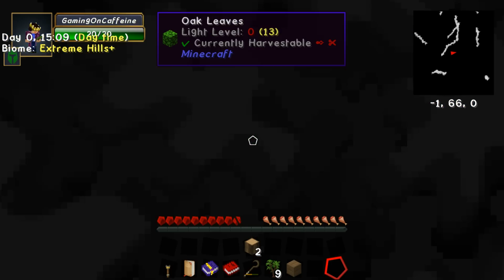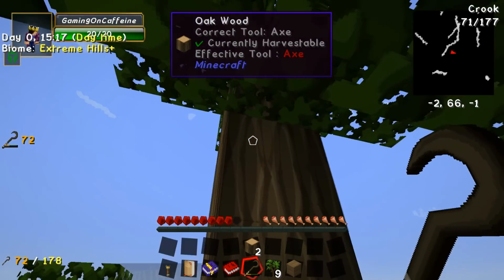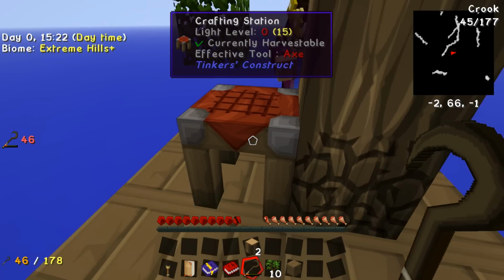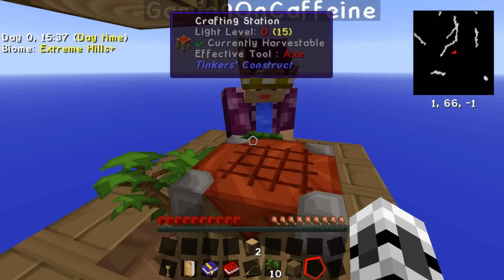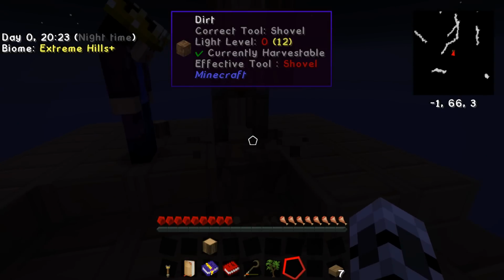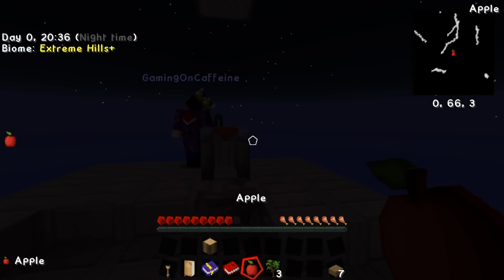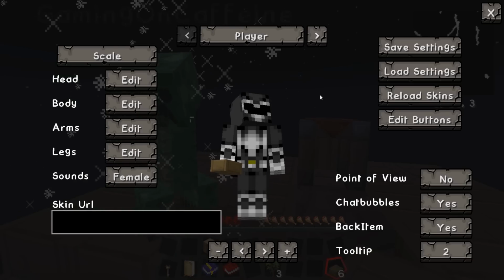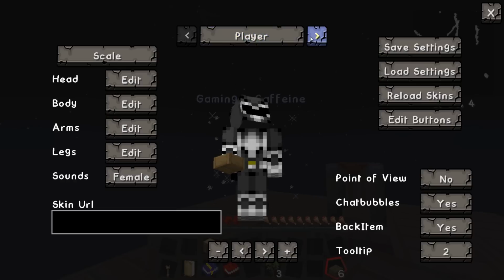SKY FACTORY 2 - Episode 1 - More Player Models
Sky Factory 2 is here! The successor to the Sky Factory modpack by Bacon Donut on the AT Launcher. Me and Isaac jump into a fresh new (and very minimalistic) world and turn it from a tree into an empire!

Download the AT Launcher, the pack will officially release on the 1st of January 2015

Intro/Outro Song: Virtual Riot - Fuck Gravity